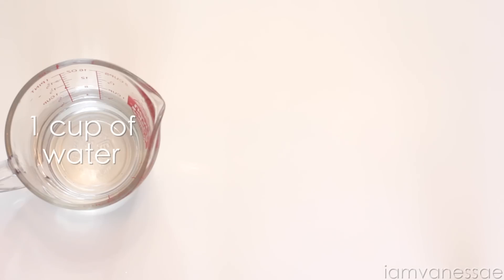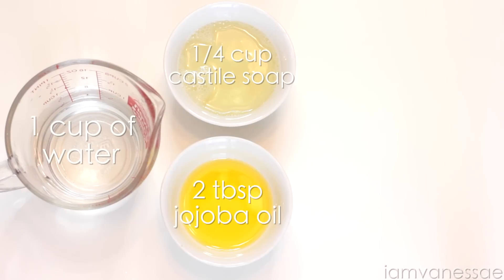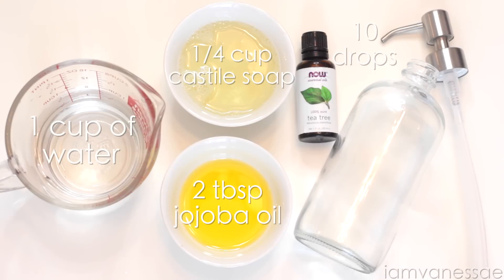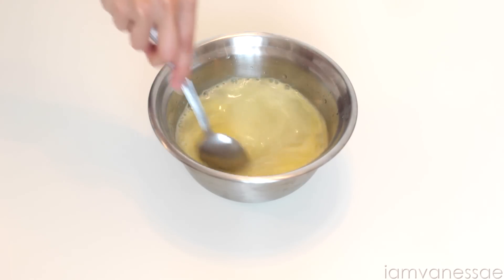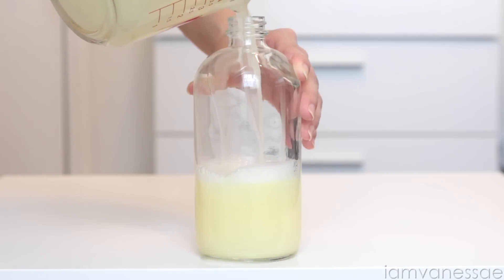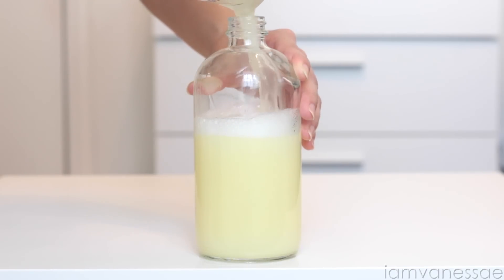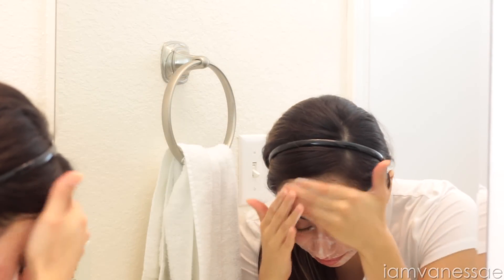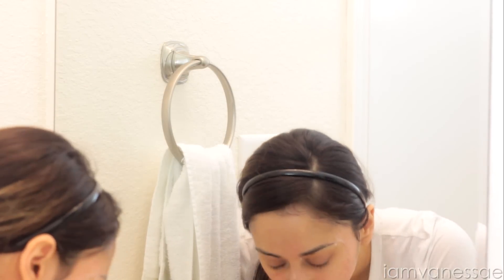How To Make Face Wash At Home | DIY Tea Tree Face Wash for Acne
DIY tea tree face wash. Go all natural and make your own homemade face wash! This tea tree face wash is great for oily skin and acne prone skin.

How to make face wash at home:
Castile soap
Jojoba oil
Tea tree oil
Soap Dispenser

📚 Books that changed my life

🧘🏻‍♀️My favorite wellness products

🛍 What I use to get cash back every time I shop online. You also get $10 when you sign up!